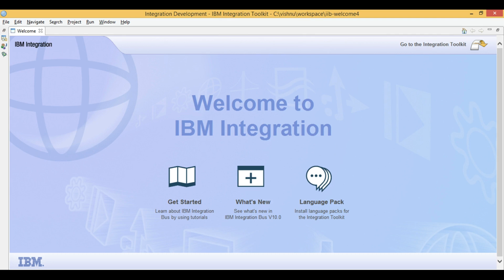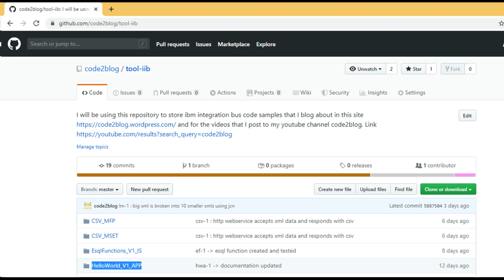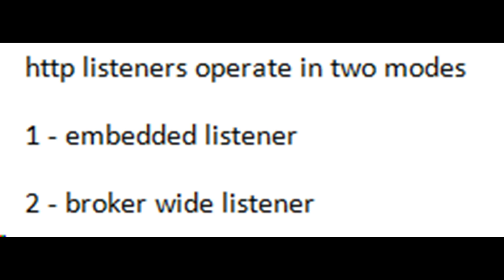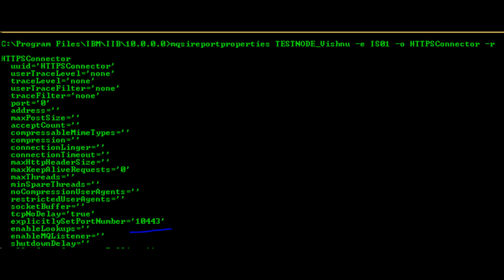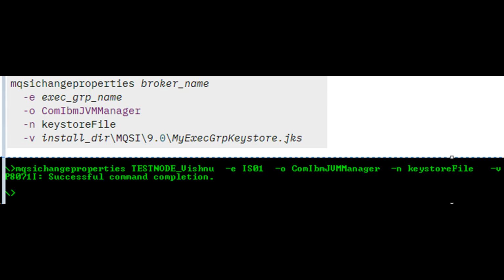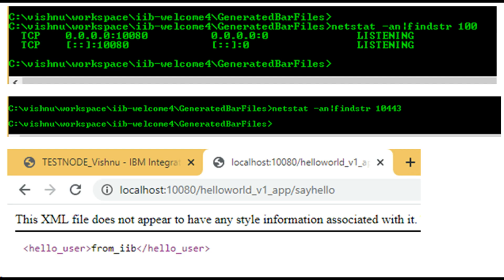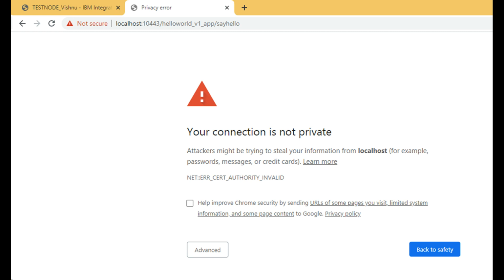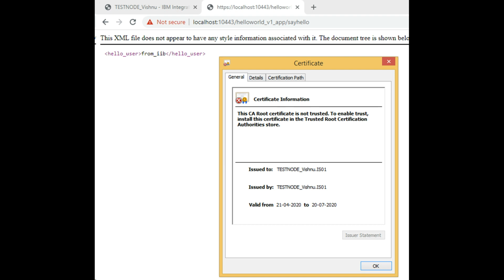iib admin - how to configure http service over ssl - duplicate video with no background music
Some videos that I created more than a month ago, has background music set to high volume.
This takes away clarity from subject matter being explained. When you listen to my old videos on mobile, volume of background music is adequate. But when you listen to the same video on laptop, background music volume is high. I am re-uploading this video after removing background music on the request of one of my viewers.

Today we will configure an Integration Server to expose https service. Self signed certificate will be created and used as SSL certificate.